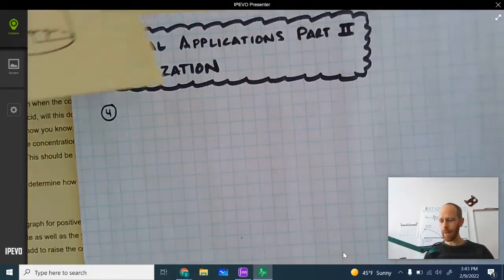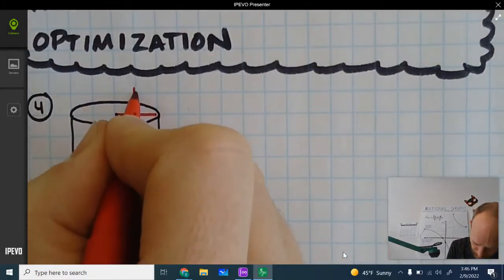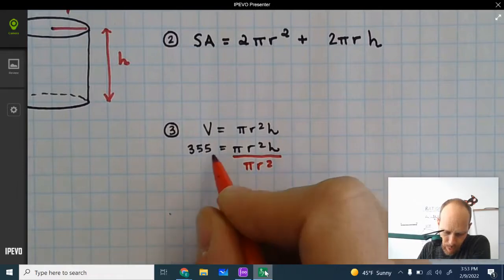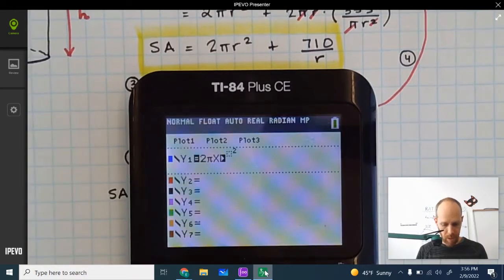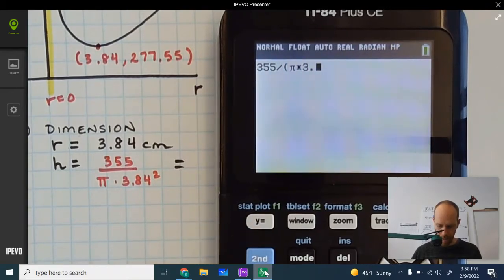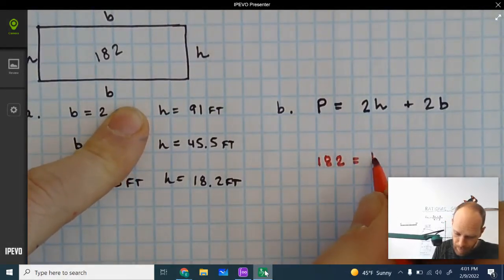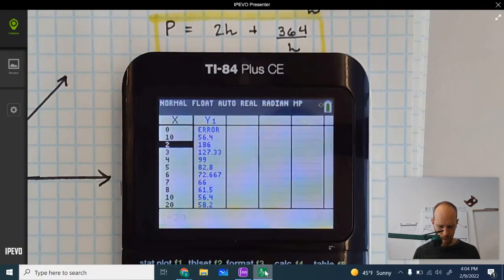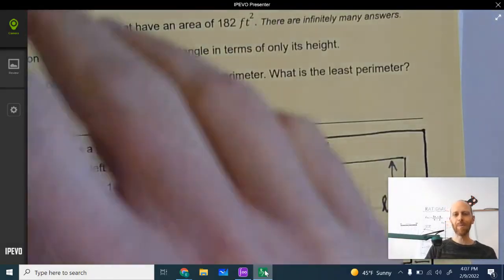Rational Function Optimization